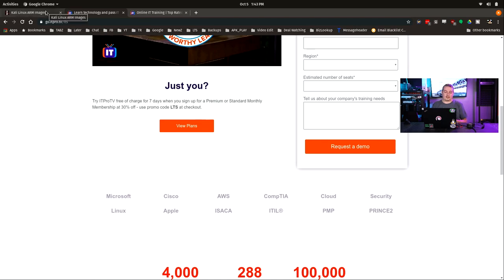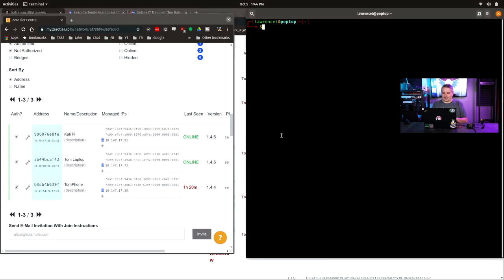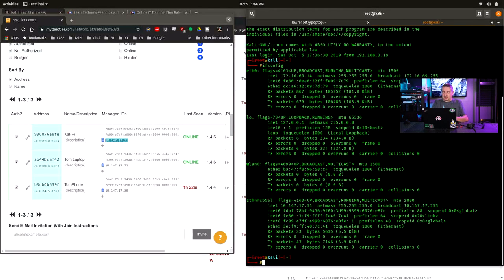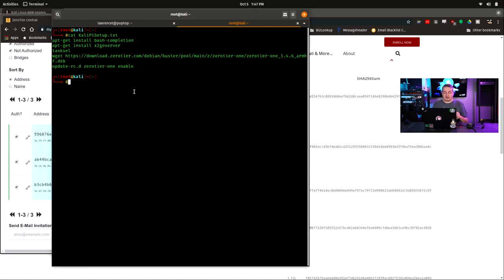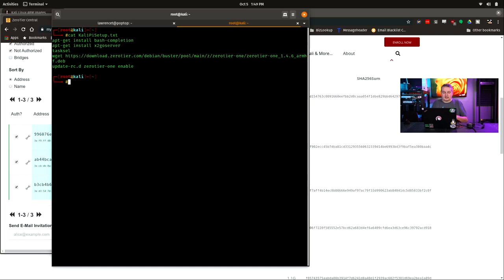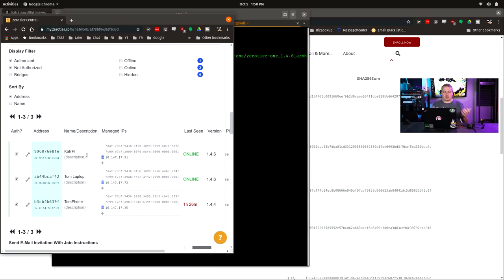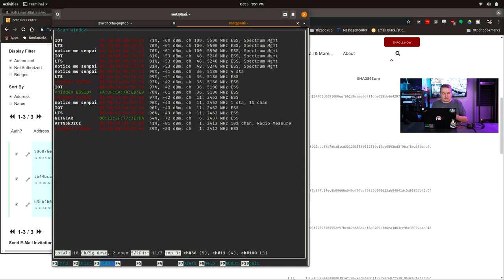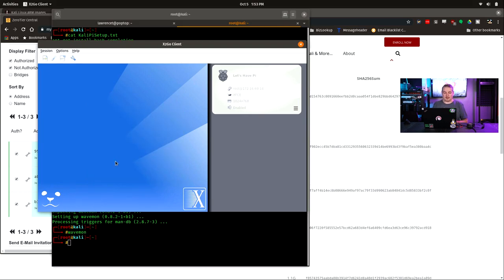How To Access a Raspberry Pi Running Kali Linux Anywhere with ZeroTier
CanaKit Raspberry Pi 4 4GB Starter Kit - 4GB RAM

Where to get ZeroTier for Kali Linux on The Raspberyr Pi

Set Zerotier to start on boot
update-rc.d zerotier-one enable